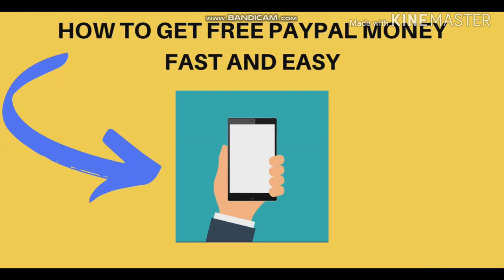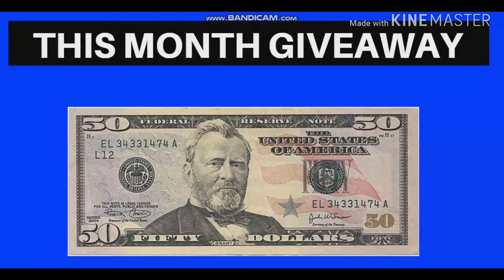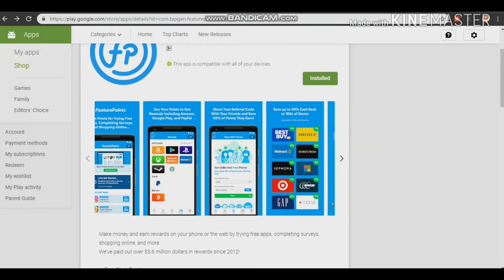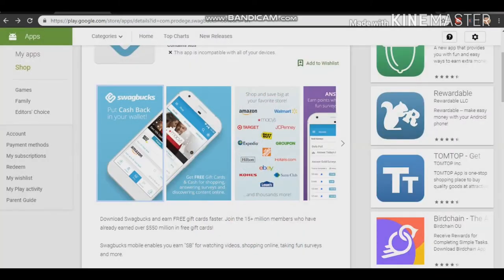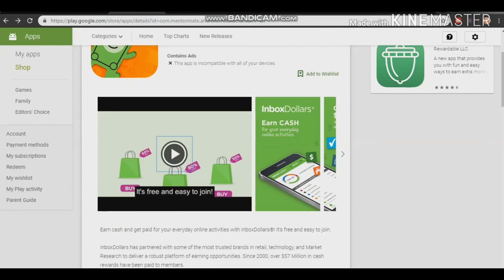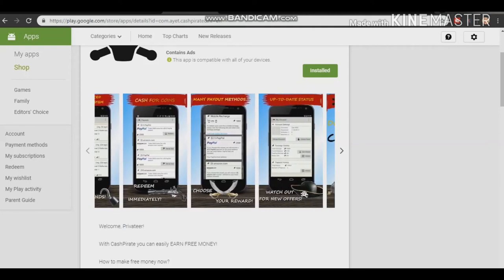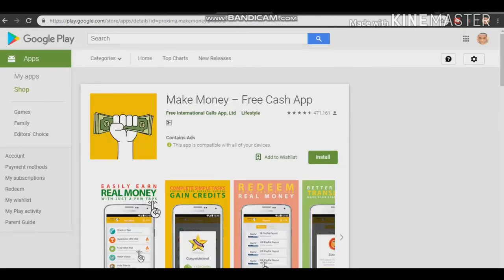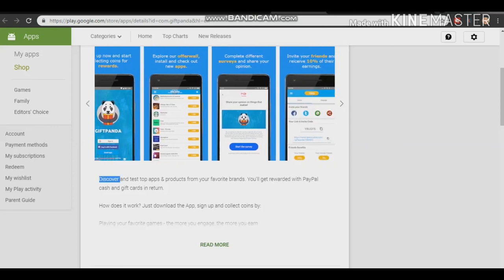how to get free paypal money fast and easy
Welcome to "Self-Made Millionaire" in today video, I will show you

This video is inspired by Branson Tay

This video is inspired by Earn Money with Aiza